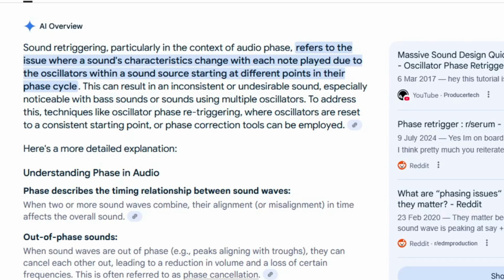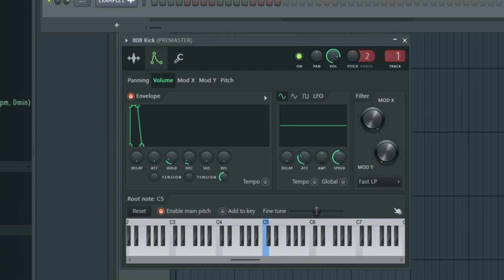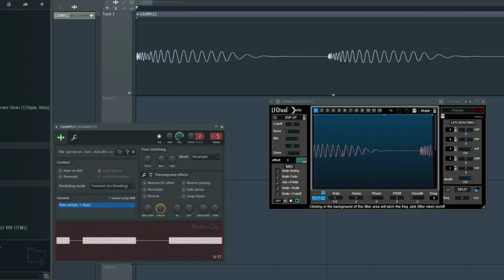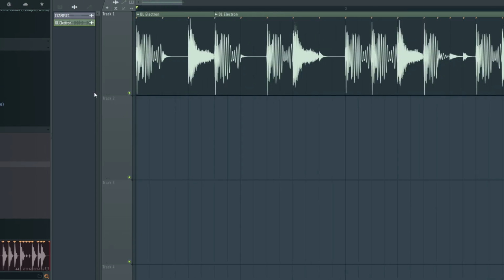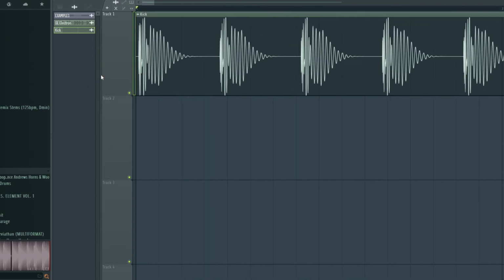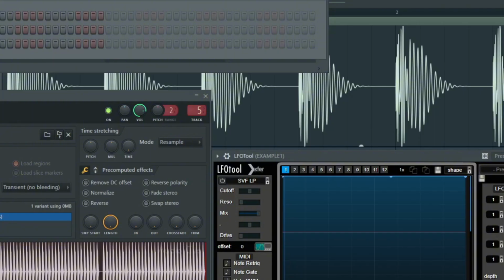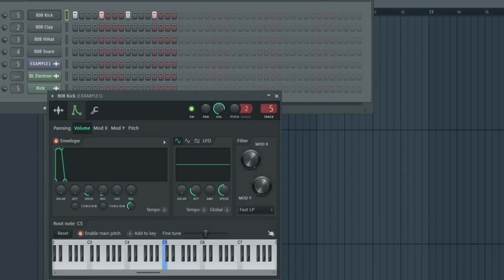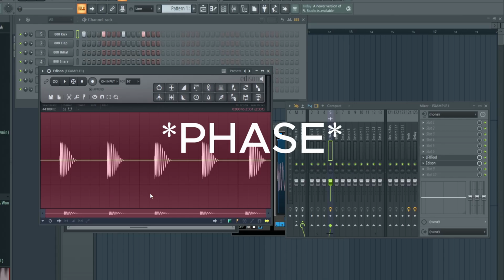PRO Producers Are Using This Secret – Here’s How YOU Can Do The Same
Want to make your tracks go from amateur to NEXT LEVEL? I reveal the secret weapon the top producers are using – and it's ALL about re-triggering your audio samples. This one trick will make sure your sound design hits perfect every time - something you wouldn't ordinarily consider. Trust me. You NEED this in your production regime! 💥🎶